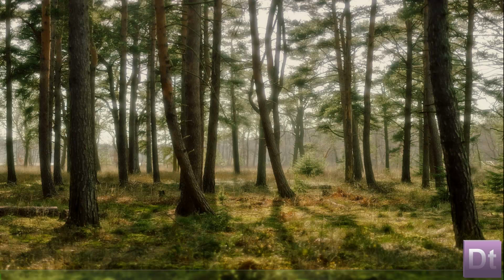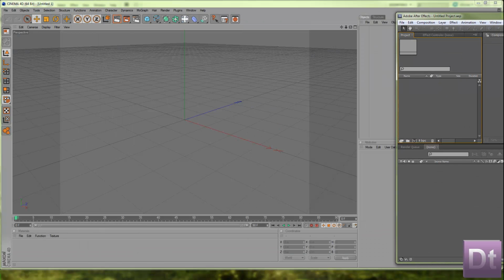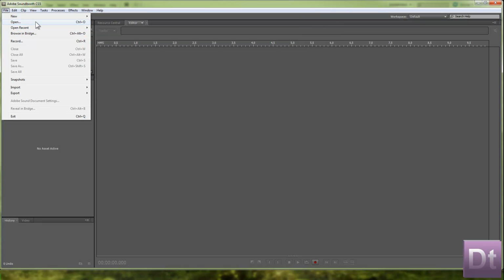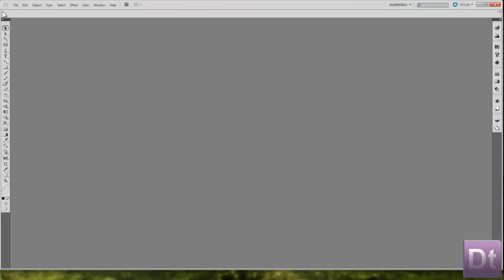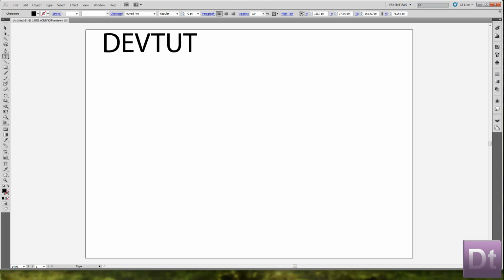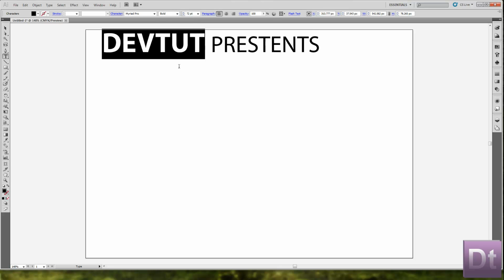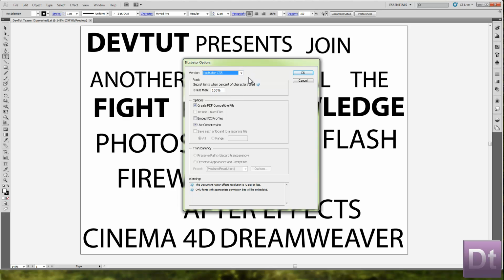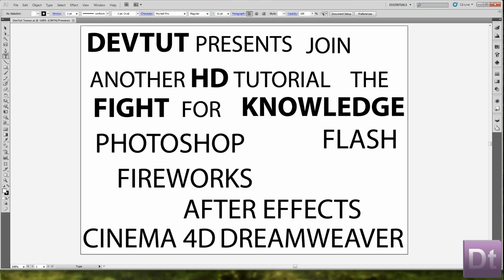Creating an intro (Part 1 Sound files and the illustrator Text)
In this tutorial DevTut starts the introduction video series, Part one covers the editiing of the sound file and the creation of the text in illustrator being used and exporting it into Cinema 4D